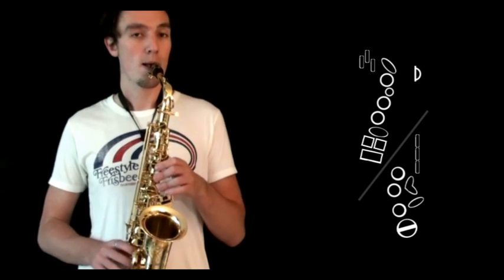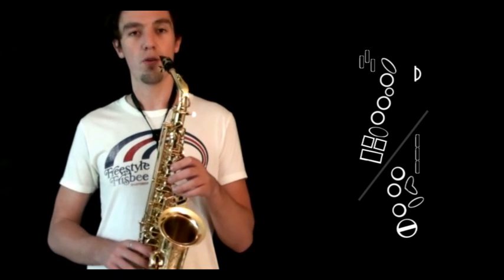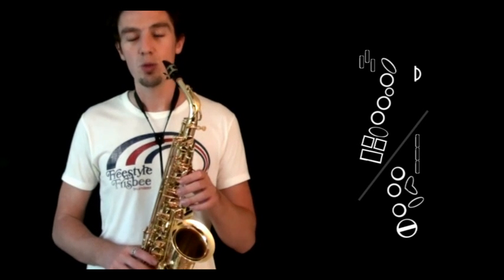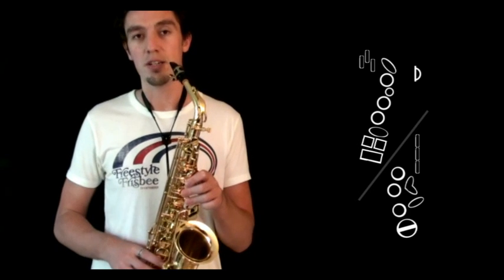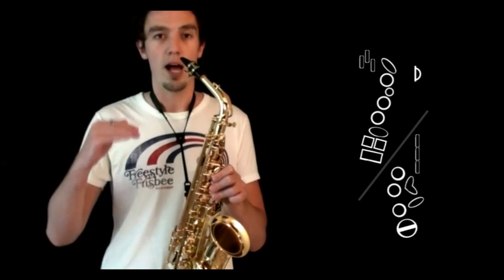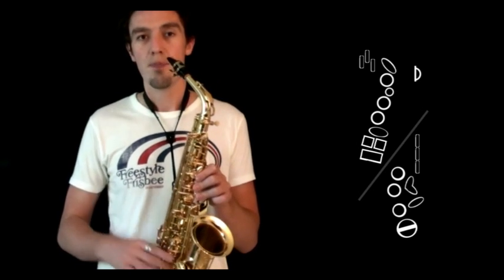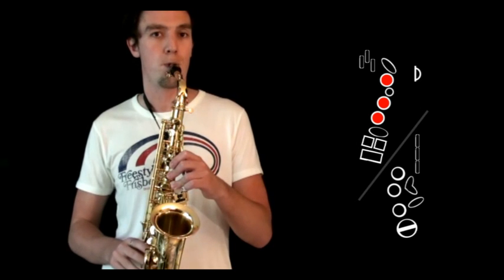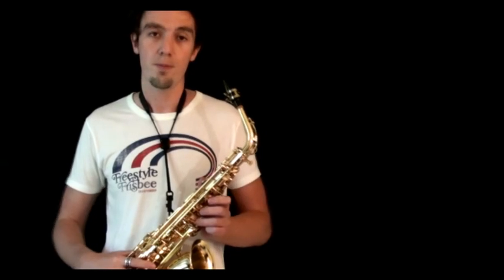Learning to play the saxophone (Hello Saxophone)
Learning to play the saxophone is fun! This movie is a demo of the many instructional video's that are included in:"Hello Saxophone The easy starters guide to the saxophone.

The first thing to do is to put the mouthpiece up against the upper front teeth in your mouth. Put your upper teeth about halfway on top of the mouthpiece (see the picture below). Its important that you dont push your teeth on the sax! but to push the sax up against your teeth! You do this by pushing the sax forward very slightly with your left thumb and by making sure the length of the neck strap is right. Let the horn rest comfortably against your belly. When you have the mouthpiece in your mouth, push the top of the saxophone away from you gently with your left thumb. You will feel some pressure on your upper teeth. The saxophone becomes sort of stuck between your thumbs and your upper teeth. This will leave your lower jaw completely free so you can breathe in easily without the sax bumbling about in your mouth. This also allows you to control the vibrations of the reed very precisely.

Put your lower lip against the reed (make sure your lower teeth dont touch the reed). Curl your lower lip a little like you would if you were biting your lip or trying to say the B in the word baby very clearly so it becomes like a cushion between your lower teeth and the reed.

Tthe key to producing good sound is good breathing. Pretend youre laughing very hard for a second and feel what your belly does when you go HA HA HA. As if your were laughing. We feel our bellys contracting very powerfully, pushing al the air out of our longs (which is why we tend to get out of breath when we get the giggles). When youre playing the sax you should be very aware that the strength of your breath comes from these same muscles. We call this the Breath support. This is the power we need to create strong and steady sounding tones. So always be very aware of using this when you play. Now stand up!(because this makes breathing a lot easier) put force on your lips from all sides, keep your cheeks firm and straight, Push buttons number 2,3,4 down, Breathe in deeply and blow out into the saxophone
It can take a while before you succeed! This is completely normal! Dont worry if it takes you an hour or more to get one nice steady tone out of the sax. Just keep at it until you feel comfortable and can make a steady tone. Keep practicing this with just one note until you really feel very comfortable and are producing a nice steady tone.